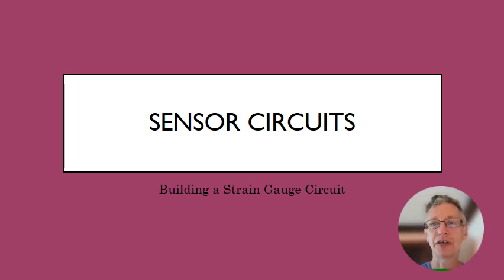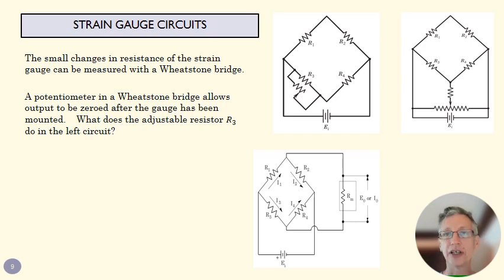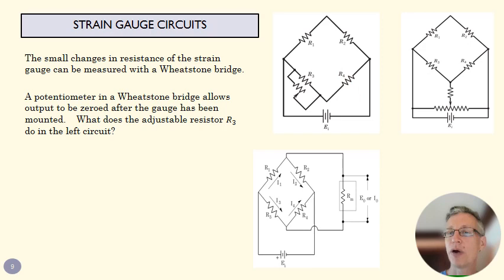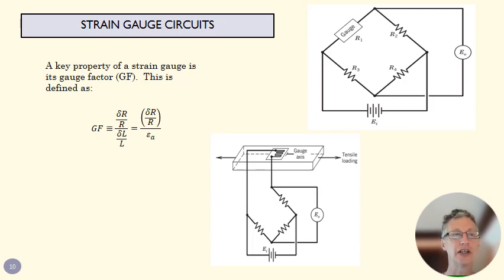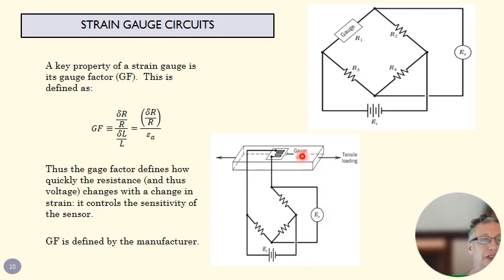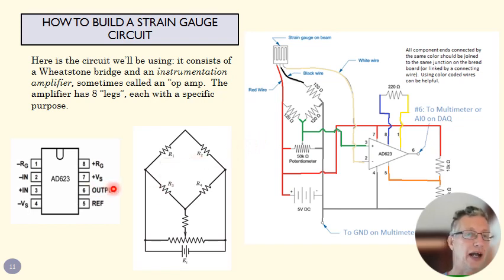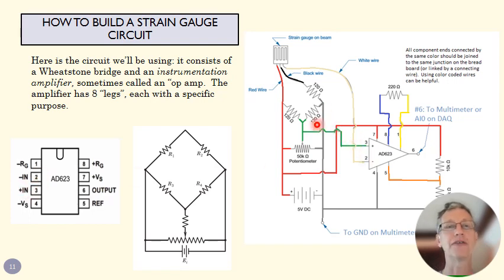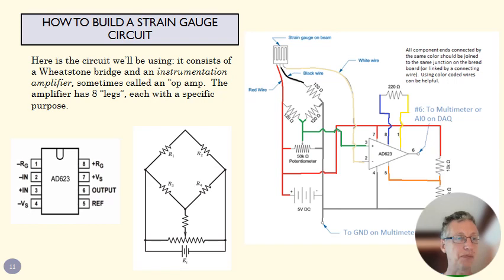Strain Gauge Circuit